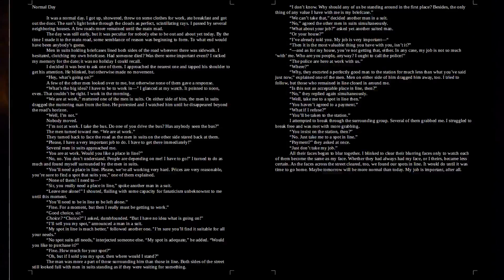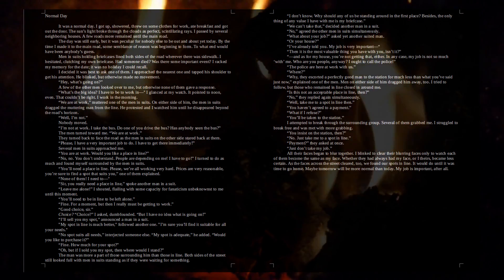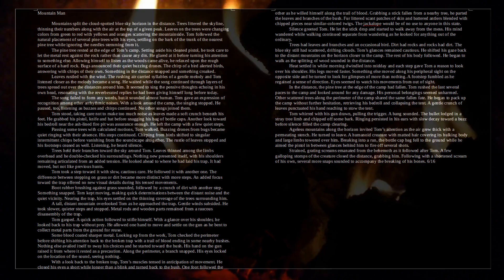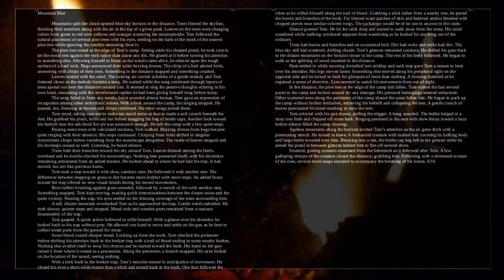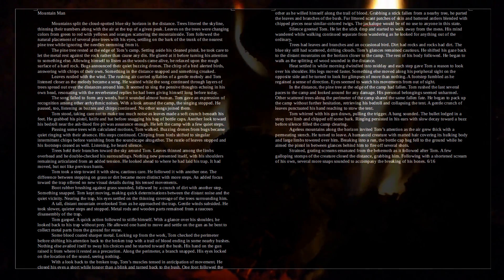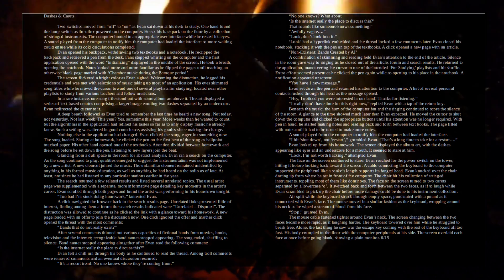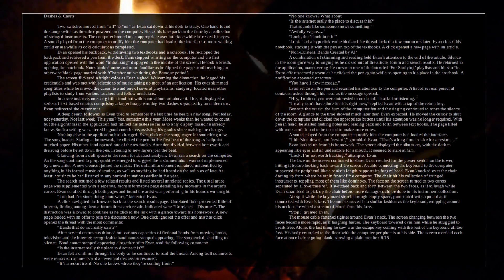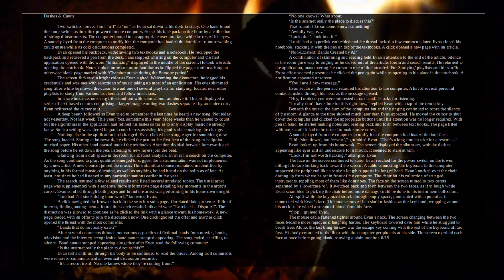3 Treats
Three stories of surrealism, folklore and technology.
0:04 - Normal Day
5:39 - Mountain Man
13:06 - Dashes & Carats

Comment your favorite below!